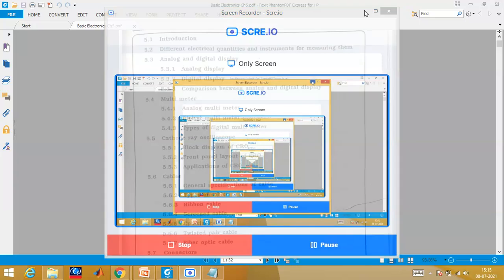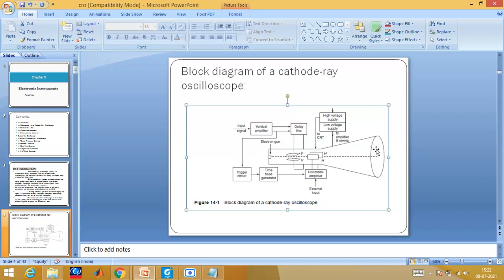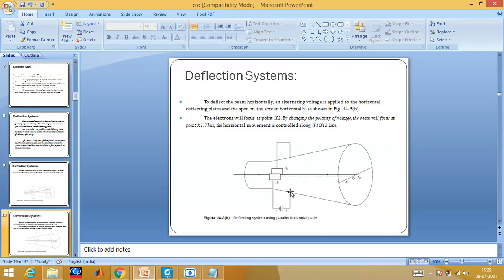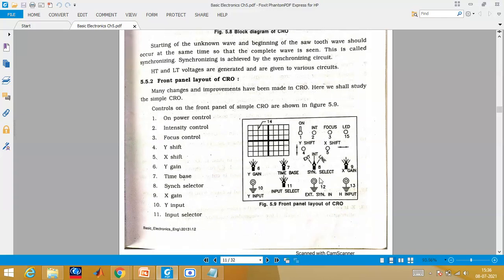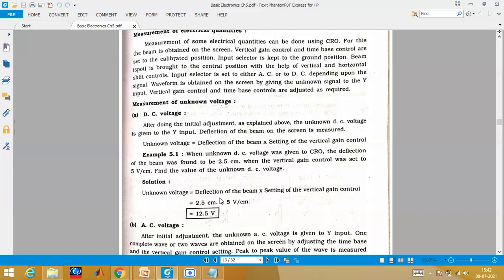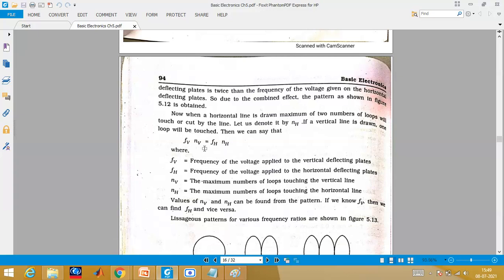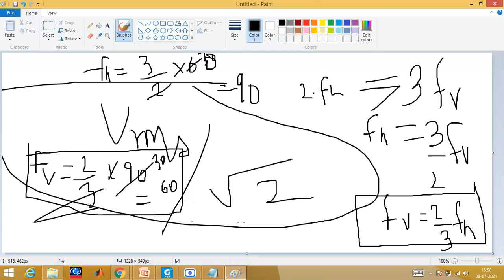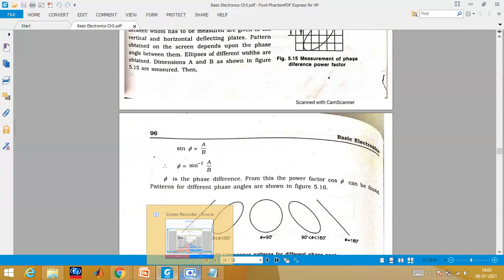CRO (Cathode Ray Oscilloscope)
Cathode Ray Oscilloscope is an important part in Electronic Industry.In this video we will learn about importance of CRO in academic, Industries. The detail Block diagram, operation front panel buttons. Discussion on Lissageous pattern from CRO.